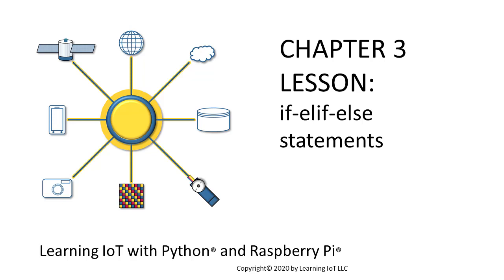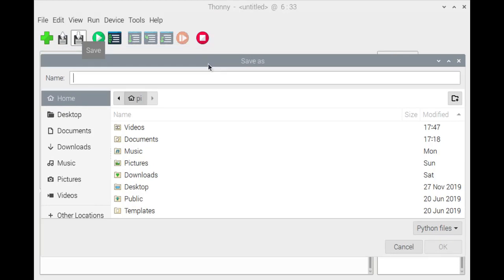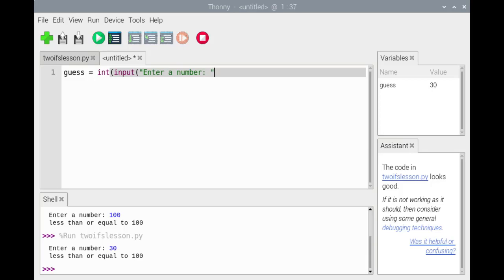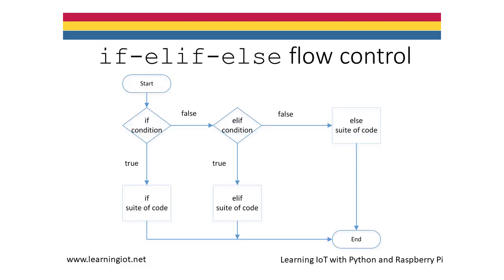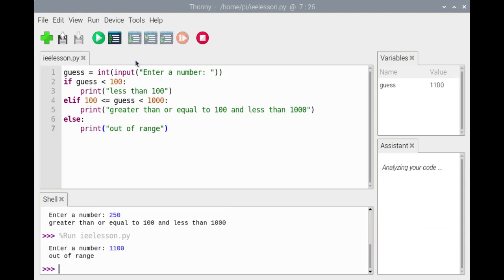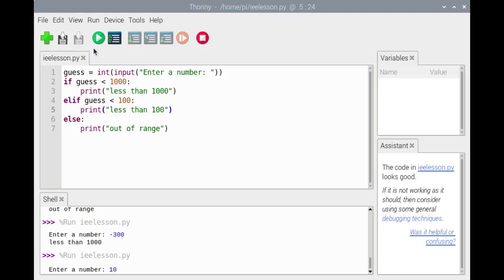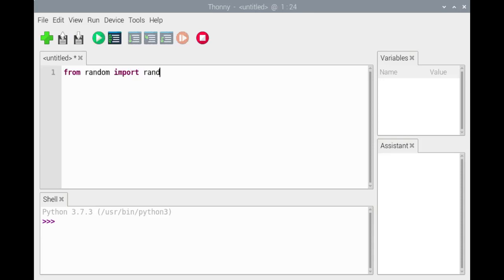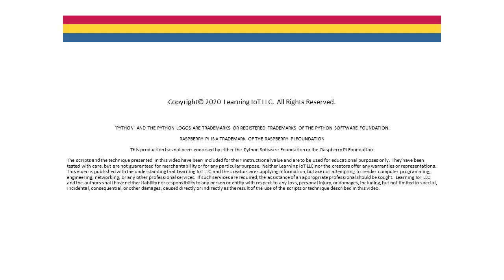if elif else Statements in Python Lesson from Learning IoT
The Python if statement with more than one clause is explained, in particular, the if-else statement and the if-elif-else statement.  A circuit with a piezo buzzer is connected to the GPIO pins of the Raspberry Pi.  It is demonstrated how an if-elif-else statement can be used to control a piezo buzzer with the Raspberry Pi.